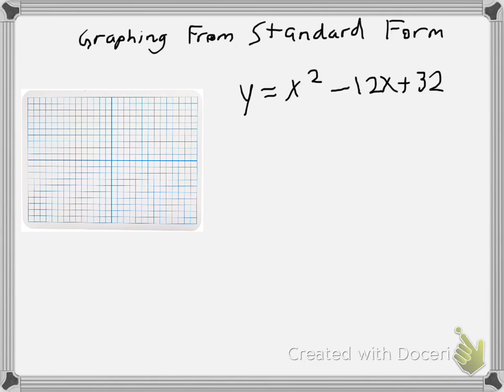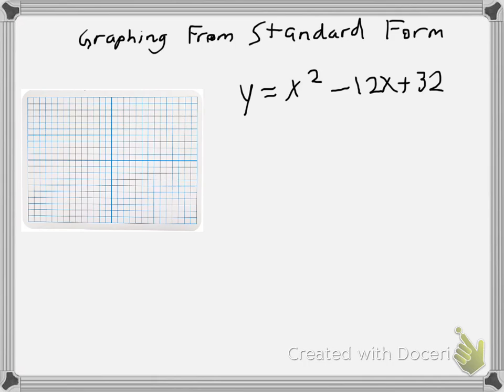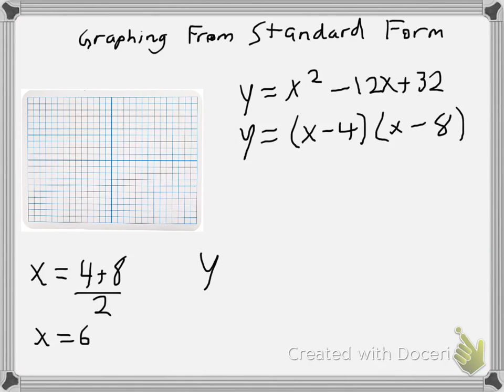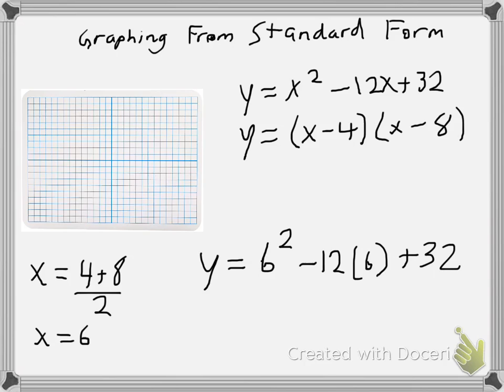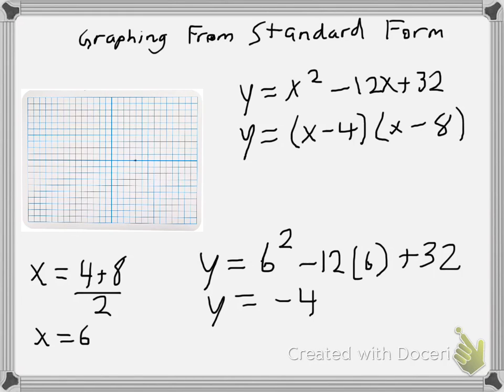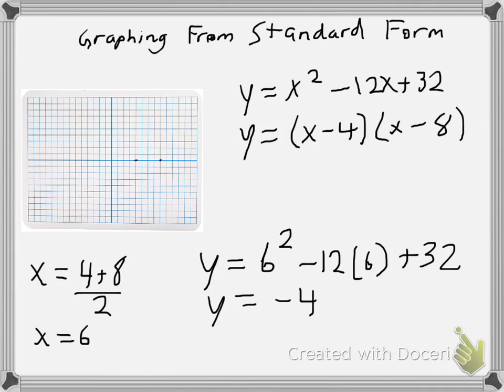graphing from standard form